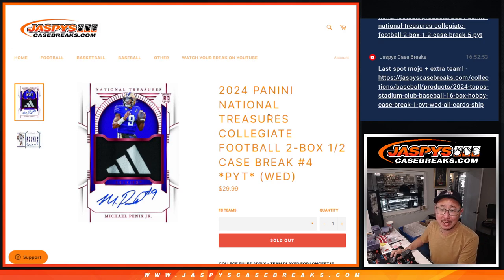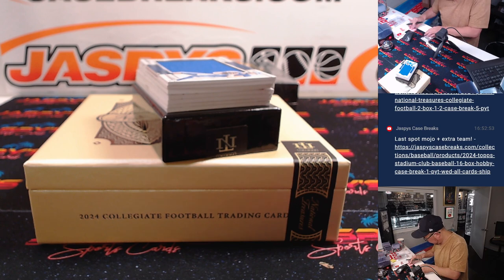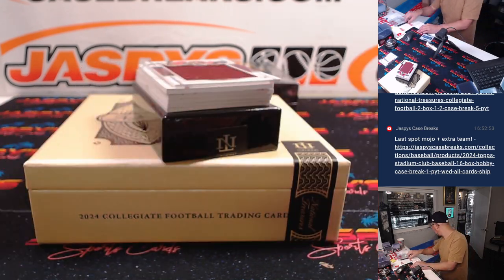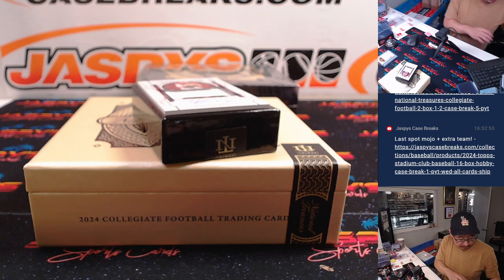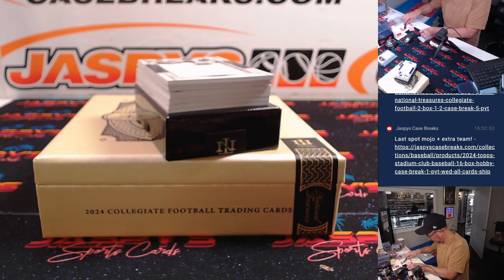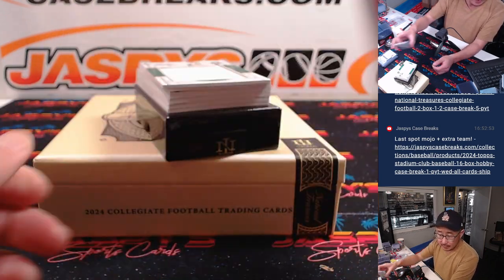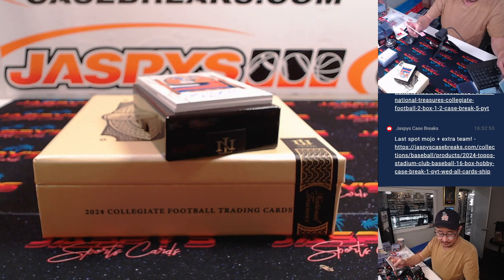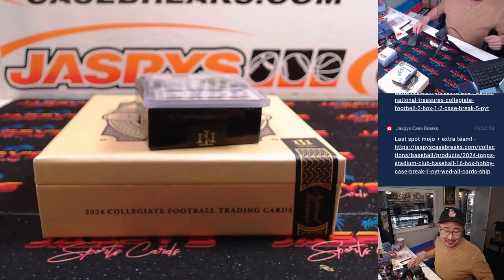W, 11/06/24 - 2024 Panini National Treasures Collegiate Football 2-Box 1/2 Case Break #4 *PYT*